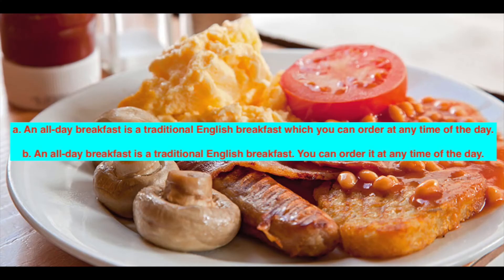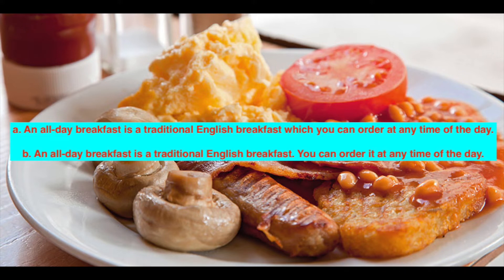【英文小知識】i-Learner Mini Lesson - Relative Pronouns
關係代名詞 (Relative Pronouns)常常讓初學者摸不著邊際，Mr. Victor今天為大家深入簡出介紹這重要的語法。

Relative pronouns can be very confusing to beginners! Mr. Victor is making this very easily understandable for all of us today.

** 喜歡的朋友記得要分享出去喔~ BugBug需要你們的支持!!! **

❖所有影片均為i-Learner全權擁有，請勿抄襲或未經同意以任何形式使用任何影片。

❖喜歡的請分享及訂閱i-Learner頻道❖